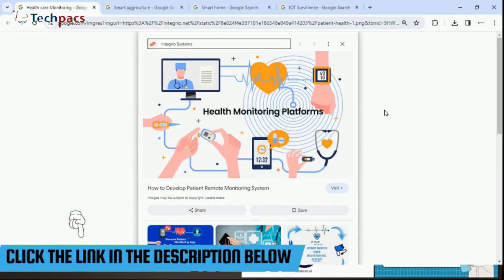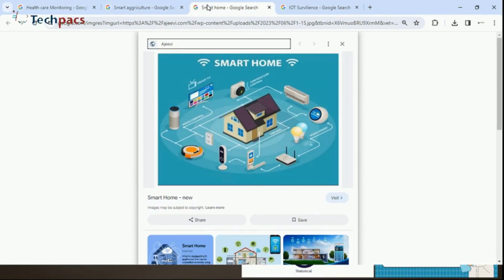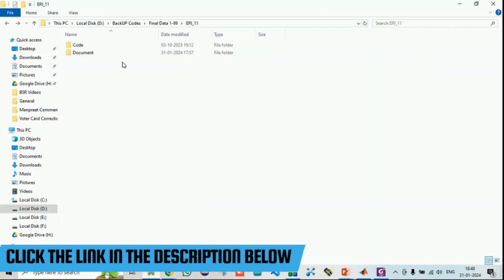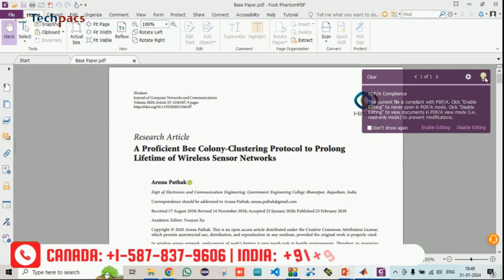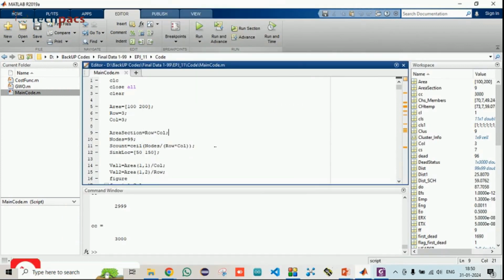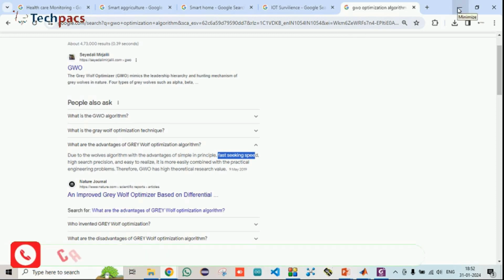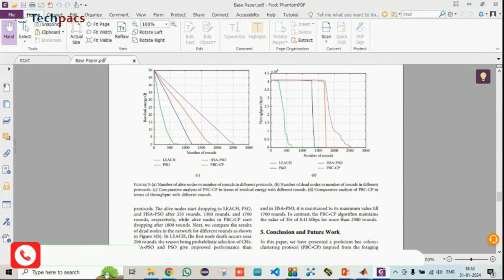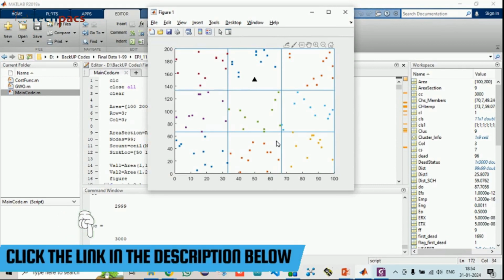An Improved CH Selection Approach in WSN to Improve Network Lifetime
Title: An Improved CH Selection Approach in WSN to Improve Network Lifetime
Description:

Objective:
To propose an energy efficient protocol for extending the lifespan of WSNs

Proposed Work:
To overcome the issues related to conventional approaches, an effective and convenient optimization algorithm called the Grey Wolf Optimization algorithm (GWO) is utilized in this paper. The GWO algorithm is effective to use as it has a high convergence rate and outperforms the performances of various other optimization algorithms. Furthermore, the network formation model will be upgraded, with the possibility to install sensor nodes uniformly to minimize network capacity issues. This will allow for effective network grouping as well as a systematic operating environment for the nodes. The performance of the proposed scheme will be evaluated after it has been deployed. For WSN, there are many evaluation factors such as network energy consumption balance analysis, total energy consumption, amount of survival nodes, etc.